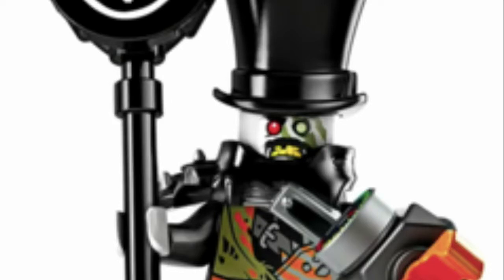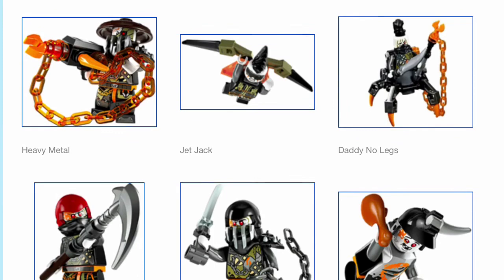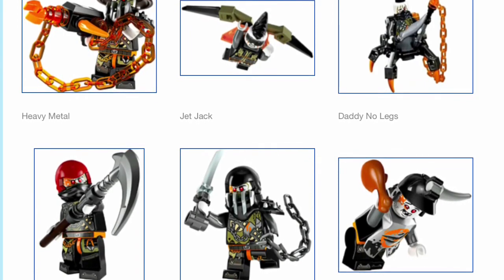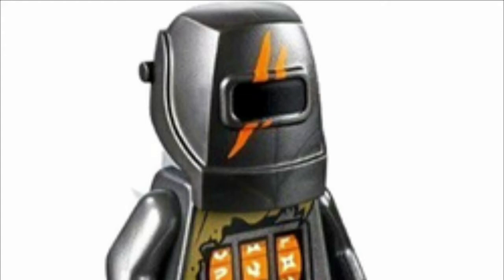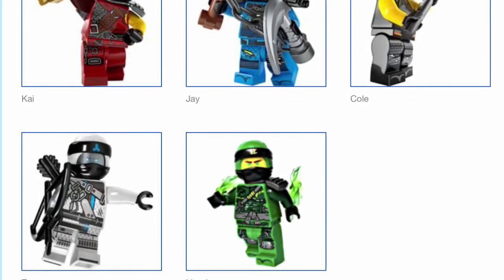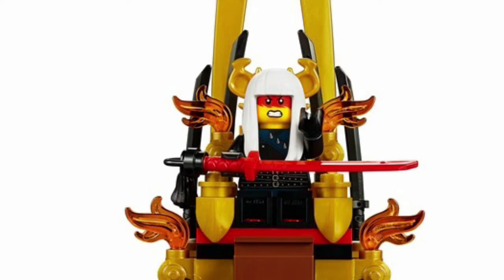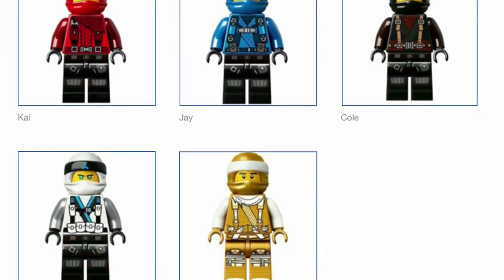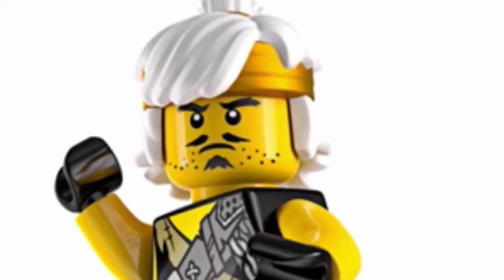Ninjago Season 9 Minifigures: Quick Thoughts